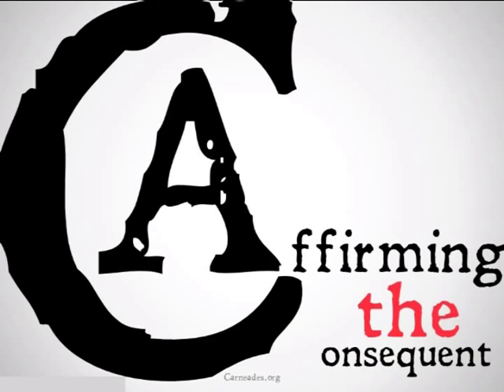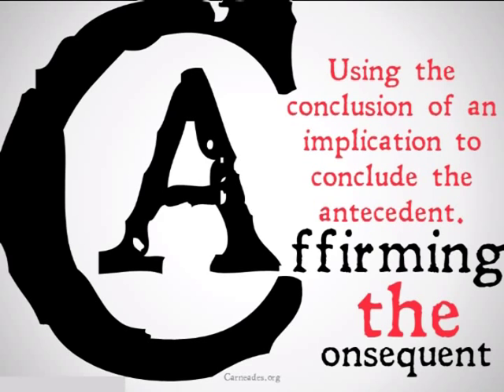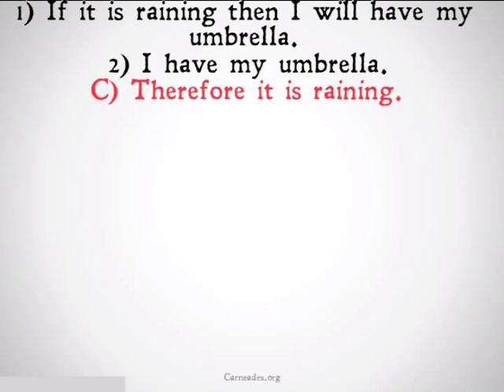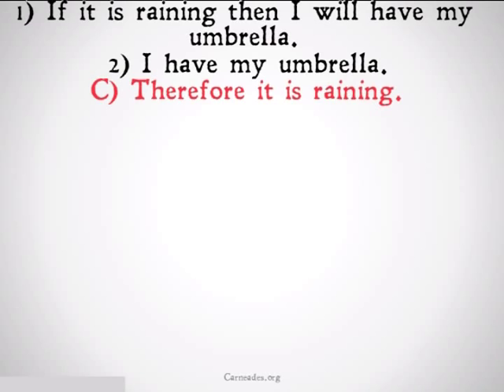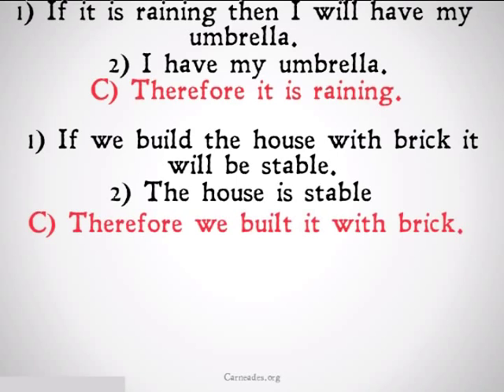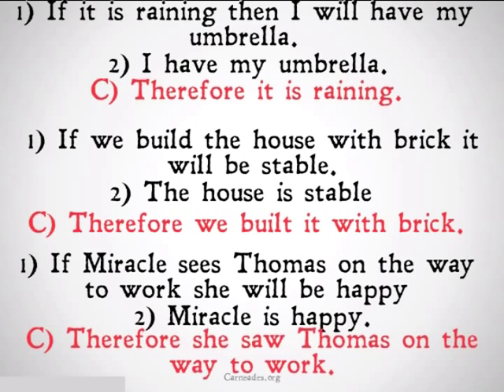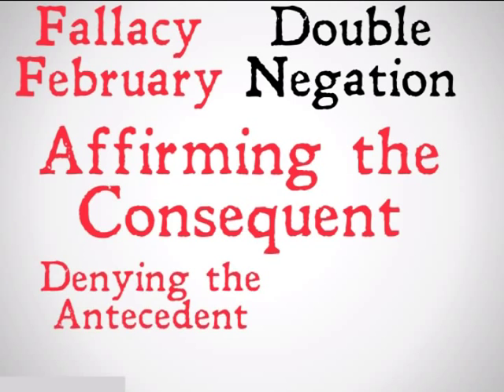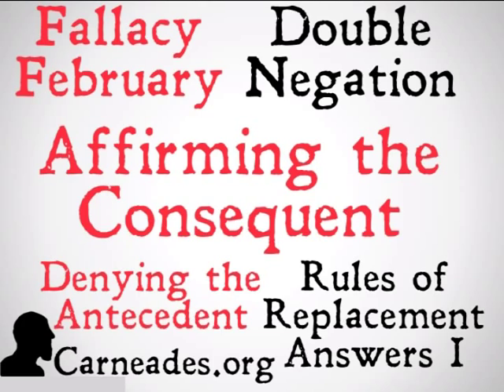Affirming the Consequent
A description of the formal Logic fallacy of Affirming the Consequent (Fallacy February & 90 Second Philosophy).